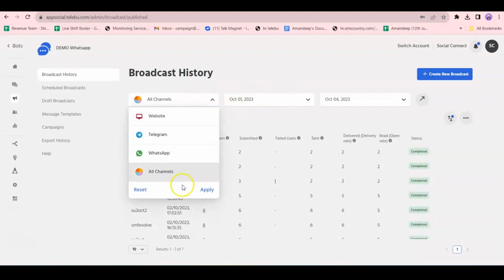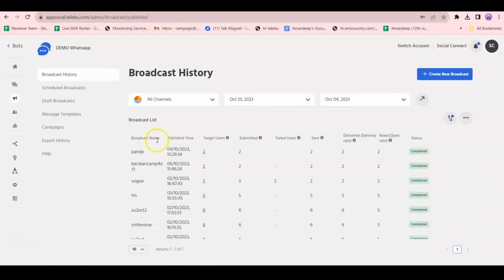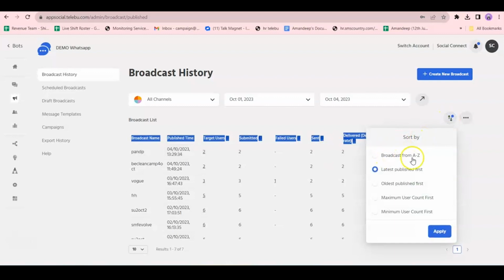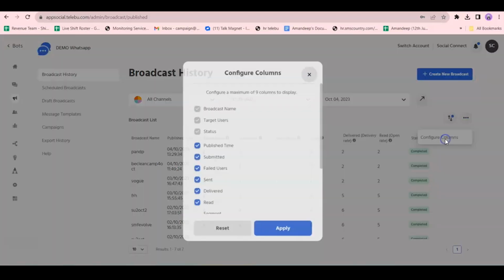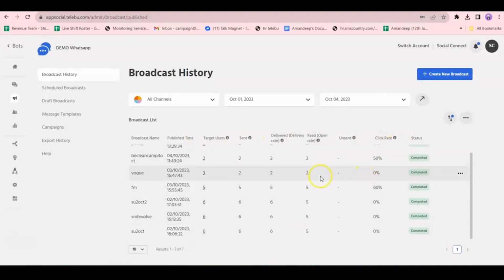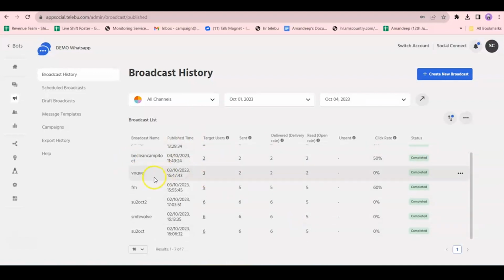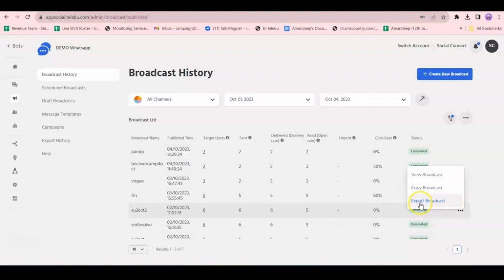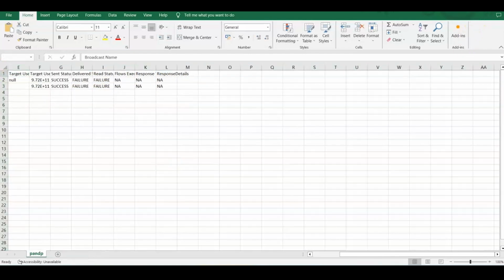How to Use TelebuSocial’s Broadcast History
Want to see who you talked to? This video covers effective broadcast history management on TelebuSocial. This tutorial provides a step-by-step guide to navigating and leveraging your broadcast history to optimise future campaigns.

Watch and learn how to:
💚 Find your old broadcast messages
💚 Sort your chats to find what you need
💚See who you talked to and what they said
💚 Make reports about your broadcasts
💚 Download your broadcast data as a spreadsheet

Video outline:
📌 Introduction (0:00)
📌 Accessing the broadcast history feature (00:24)
📌Broadcast history sorting and filtering (01:07)
📌Customising broadcast history columns (01:27)
📌In-depth broadcast analytics and reporting (02:21)
📌Exporting a single broadcast data for further analysis (02:46)
📌Downloading all your broadcast data (03:18)

Learn more about the power of WhatsApp marketing on our